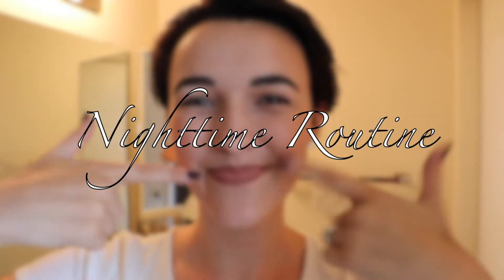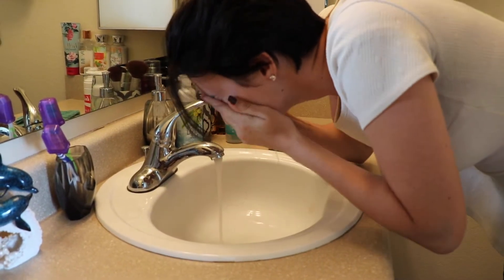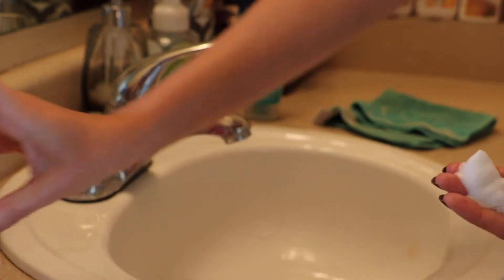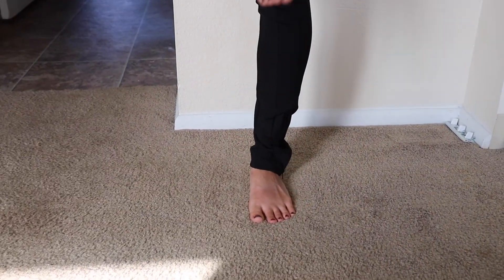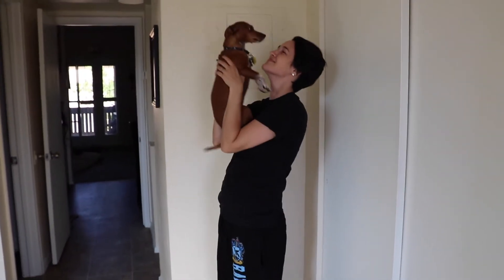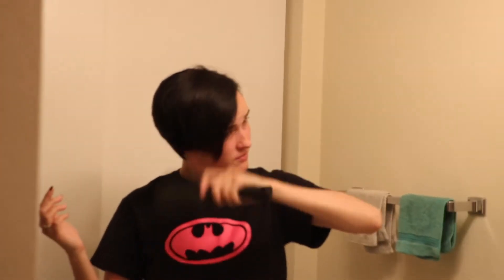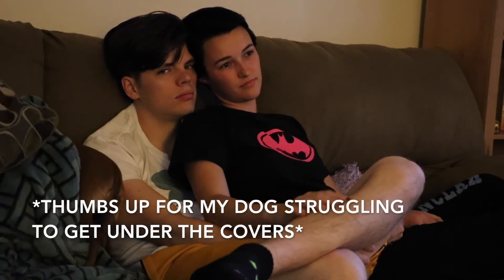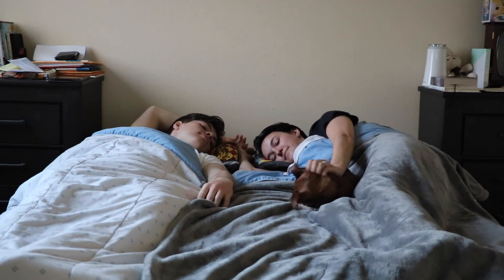My Nighttime Routine | Brandi Noelle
Products Mentioned :
-Pond's Makeup Remover Wipes - Winco
-Clean&Clear Face Scrub - Target